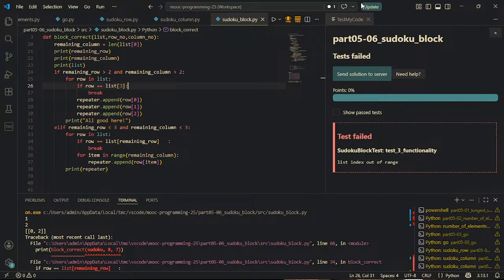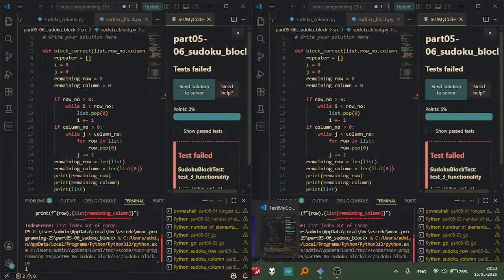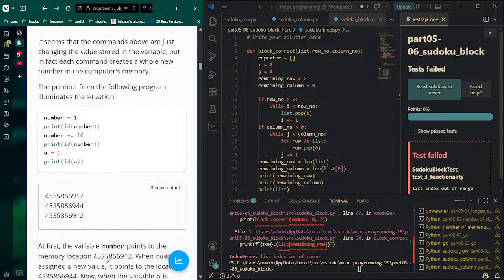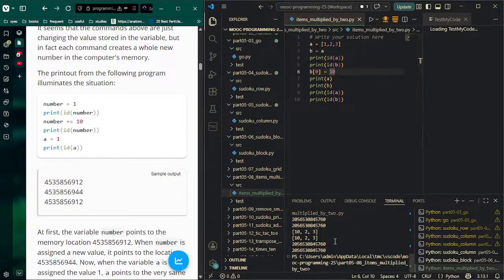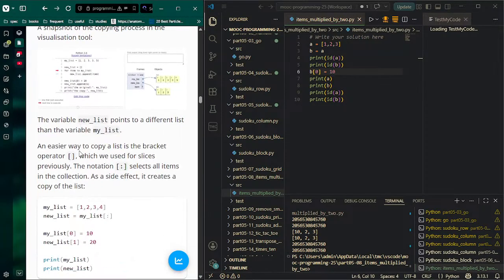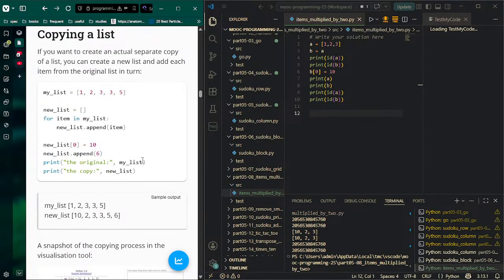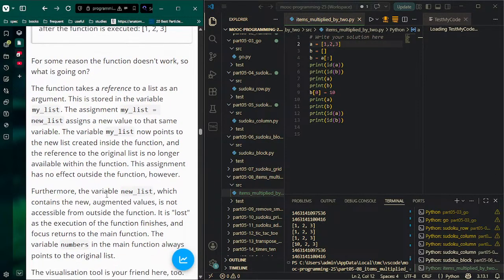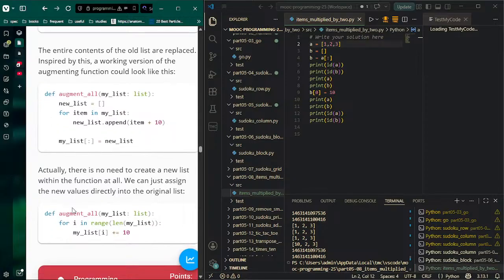going thru some mooc python